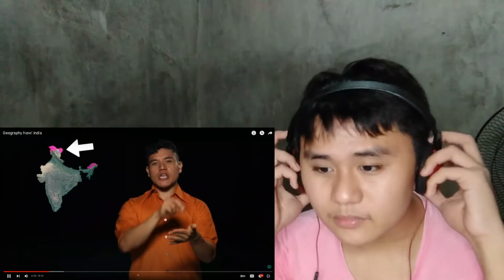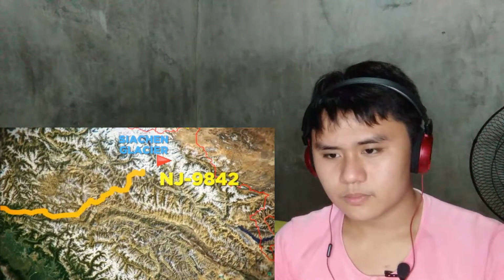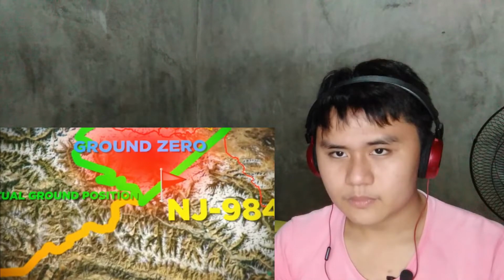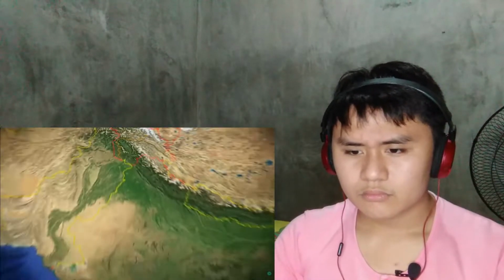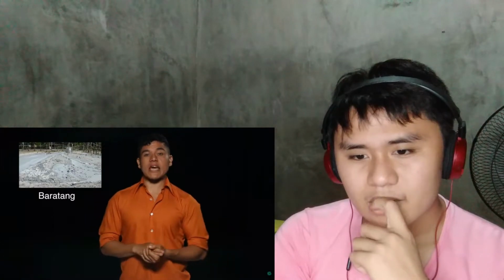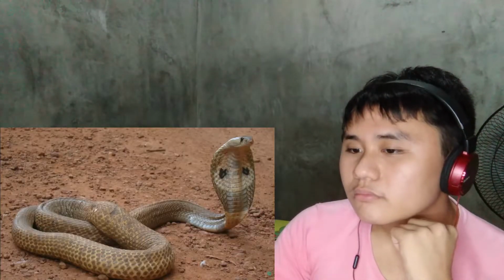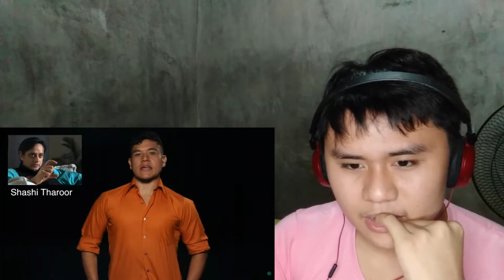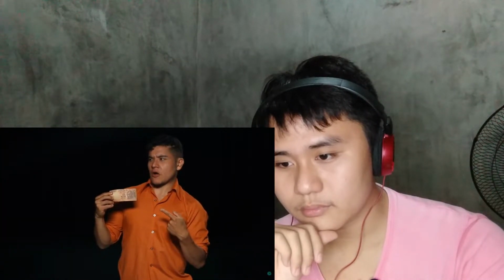History Learner reacts to Geography Now! India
WHATS POPPIN EVERYBODY!
Today LDL31 Just reacted to GEOGRAPHY NOW! INDIA.
This was an amazing reaction.